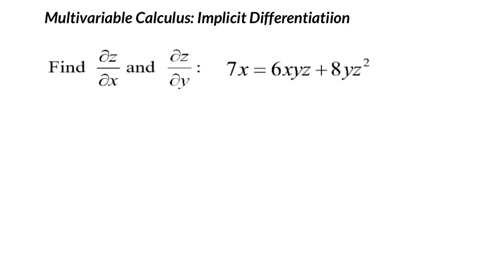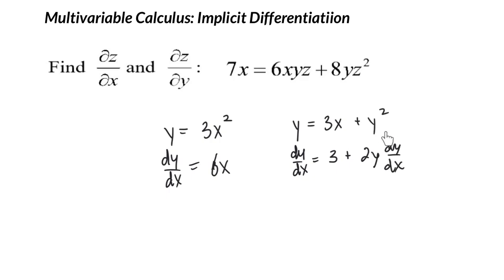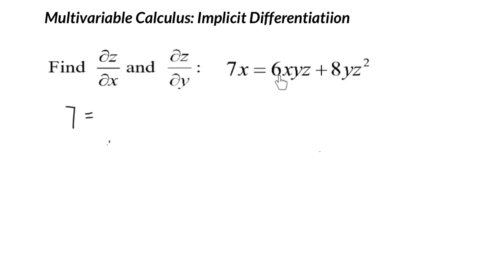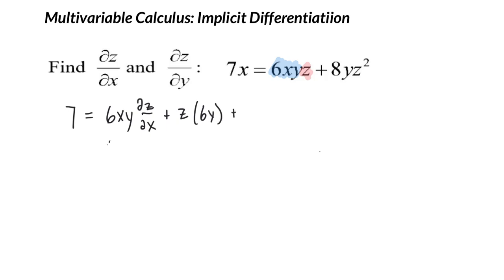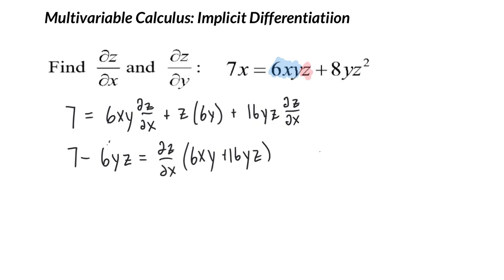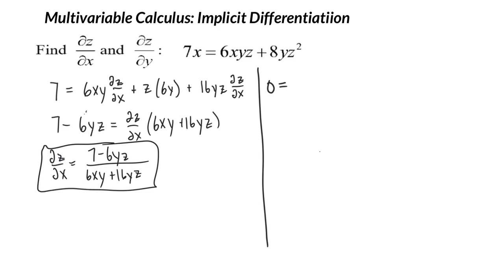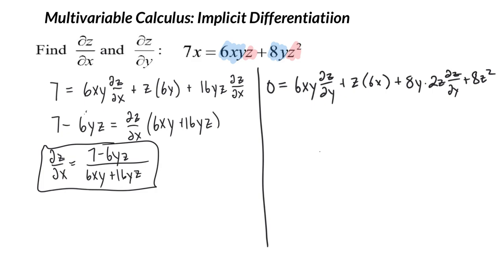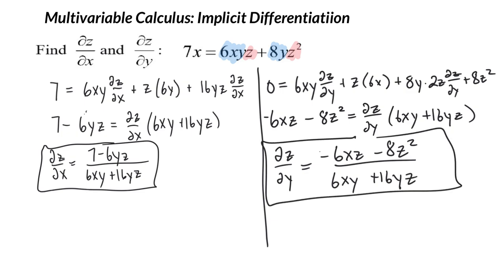Multivariable Calculus - Implicit Differentiation